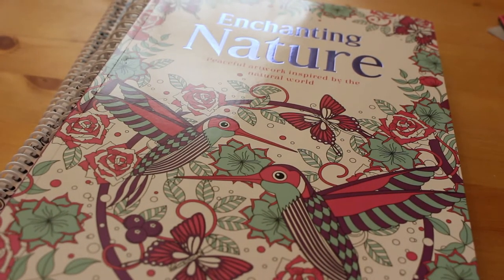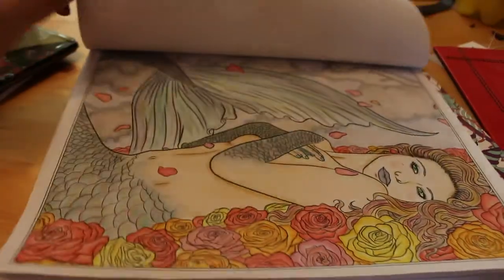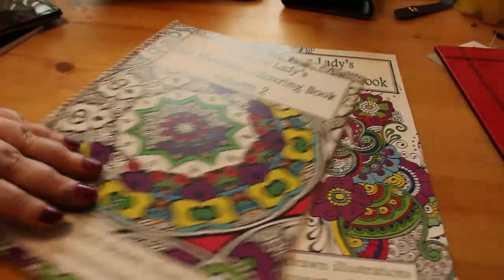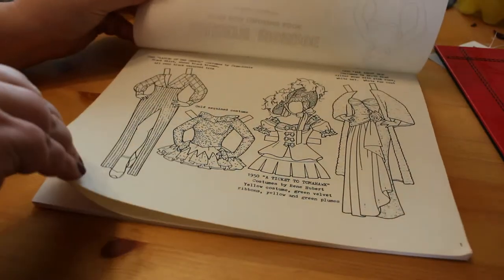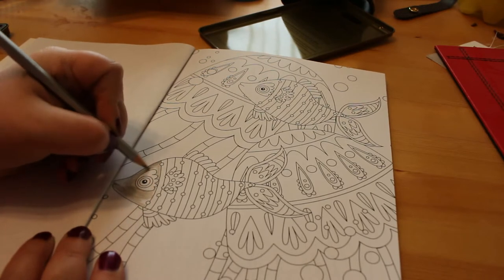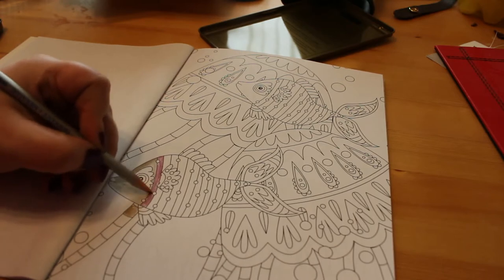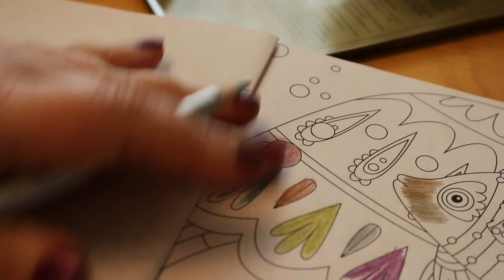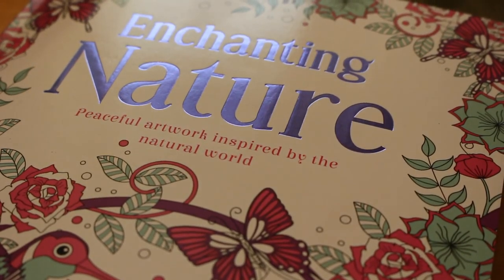Colouring Books and Supplies